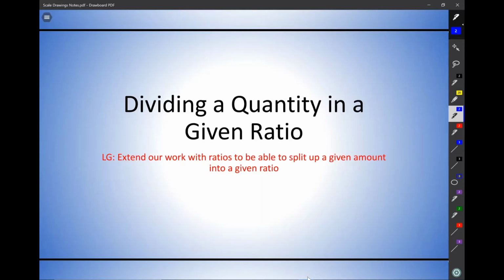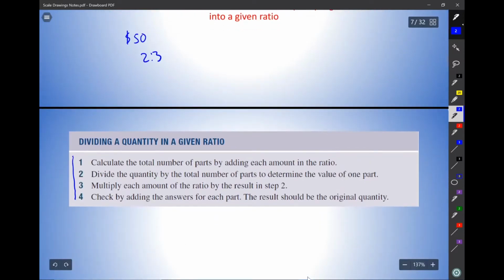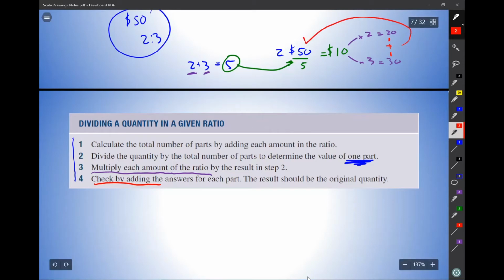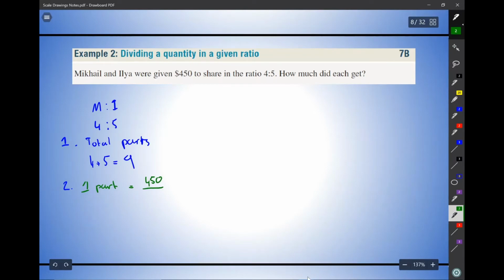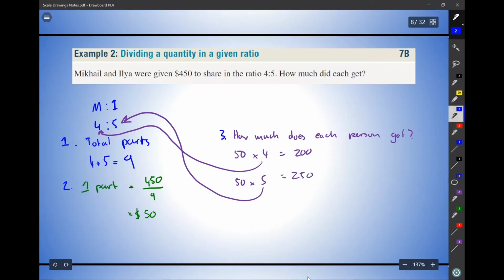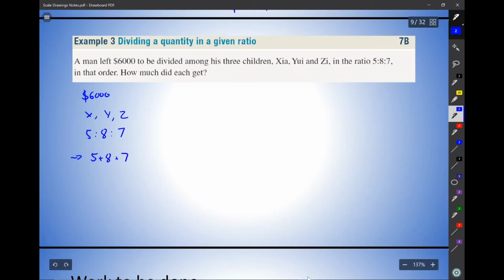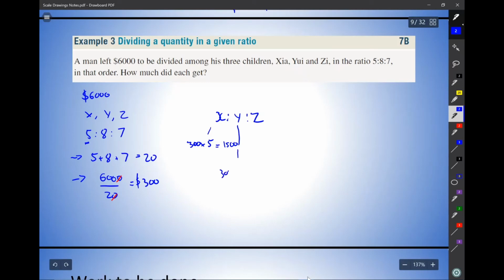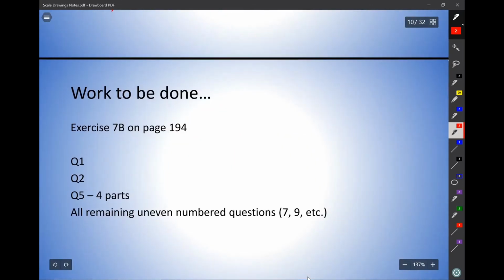Dividing a Quantity